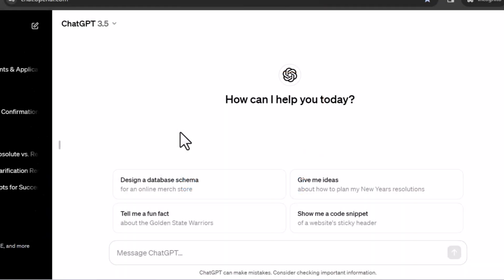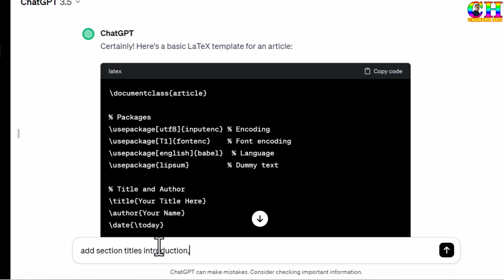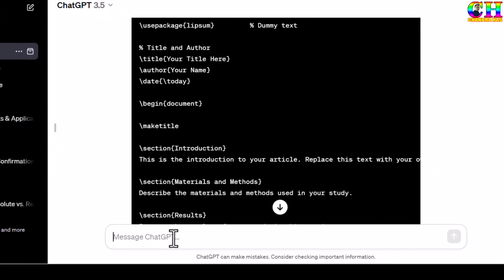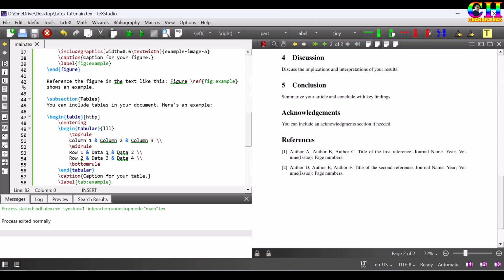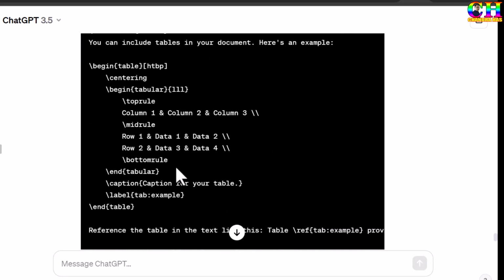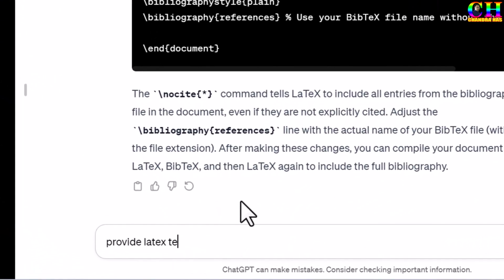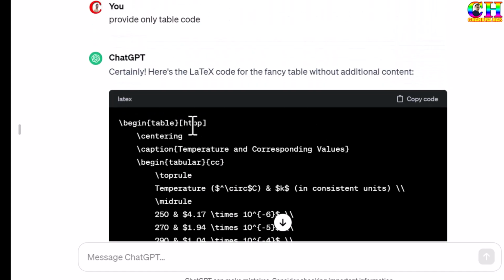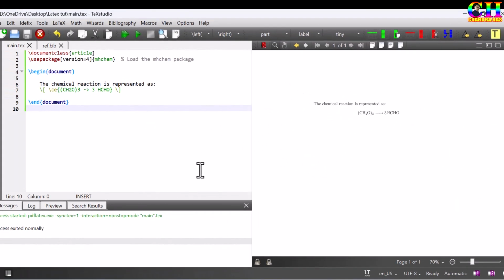Basic LaTeX Learning with ChatGPT for Beginners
LaTeX is a typesetting system widely used for producing scientific and mathematical documents due to its exceptional capabilities in handling complex equations, symbols, and formatting. A basic LaTeX document begins with the `\documentclass` command, specifying the document type. Sections are created with `\section`, `\subsection`, and `\subsubsection`. Mathematical expressions are encapsulated with `$...$` for inline math and `\[...\]` for display math. Greek letters are denoted with backslashes, and superscripts/subscripts with `^` and `_`. Figures and tables are managed using the `figure` and `table` environments, while `\includegraphics{filename}` is used for graphics. Lists are generated with `itemize` and `enumerate`. Proper labeling and referencing with `\label` and `\ref` are crucial. Various packages, like `amsmath`, enhance functionality. A simple example includes the document class, author, date, and a mathematical section illustrating the quadratic equation and its solutions. Overall, LaTeX is a powerful tool for creating structured, high-quality documents, especially in fields involving extensive mathematical notation.